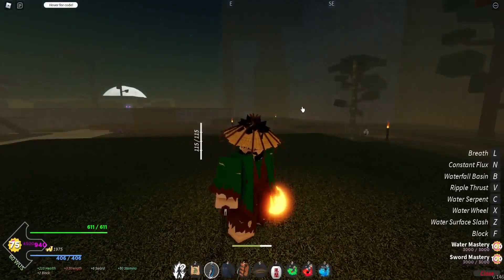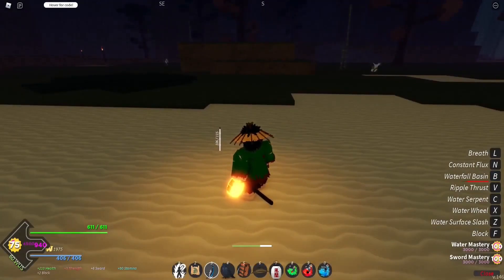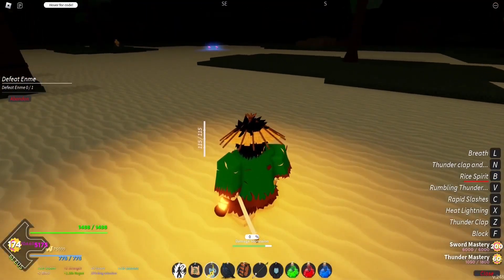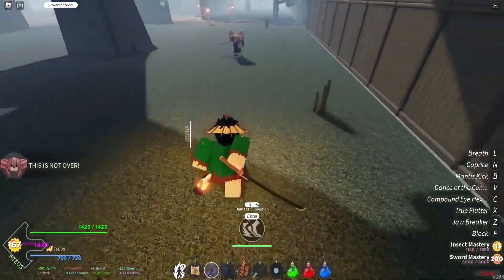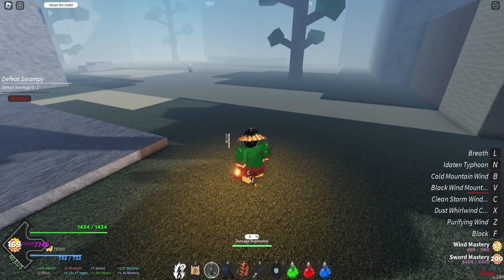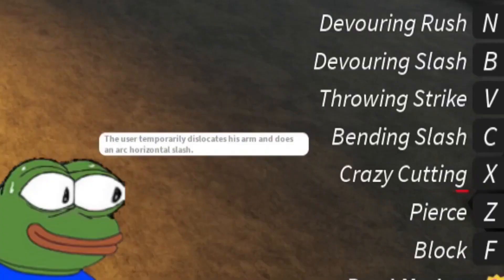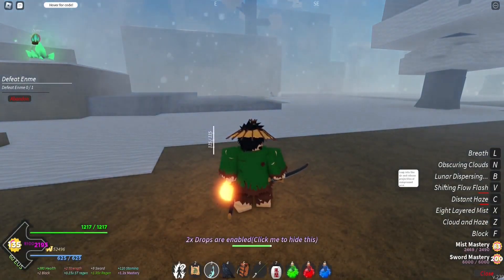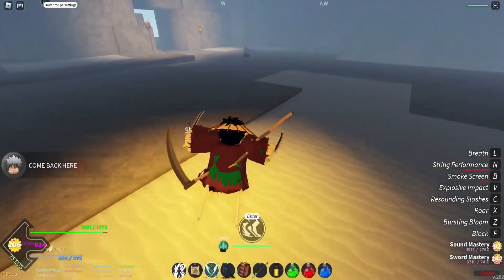Roblox Project Slayers All Breathing Styles Showcase! (Snow + Sound Update)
0:00 Water Breathing Showcase
3:13 Thunder Breathing Showcase
5:56 Insect Breathing Showcase
8:57 Wind Breathing Showcase
11:37 Flame Breathing Showcase
12:56 Beast Breathing Showcase
14:53 Mist Breathing Showcase
16:56 Snow Showcase
17:37 Sound Showcase